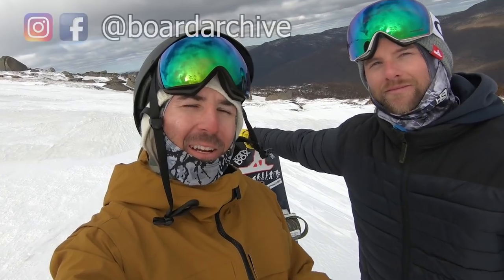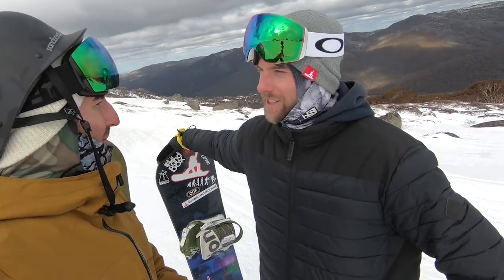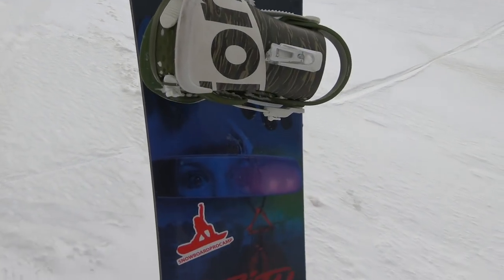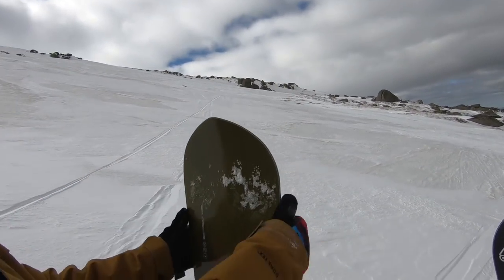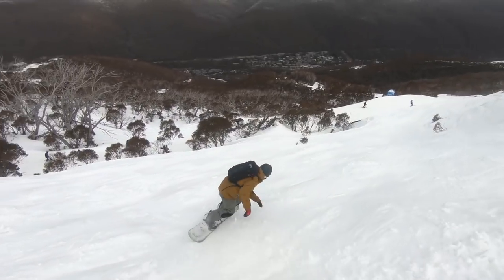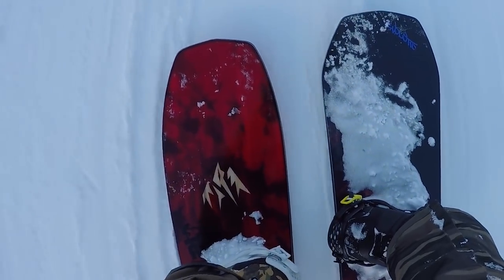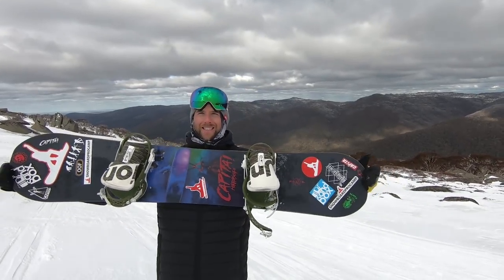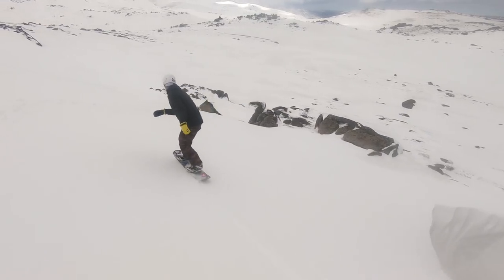Most Unknown Fact About Snowboard Length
In this video Kevin and I are snowboarding up at Thredbo Resort in Australia and take a moment to talk about effective edge. Effective edge is a spec that you will see for every snowboard, and is the part of the board that gives you most of your control, particularly on groomed or hard pack snow. I hope this video helps to give you a better idea of what this number on the spec sheet means, how it effects the ride of the board, and how it can vary from board to board.